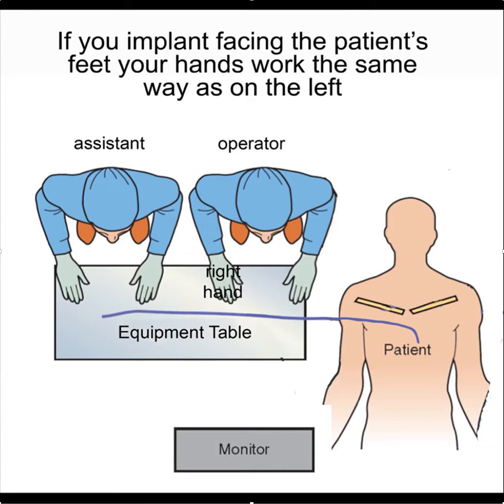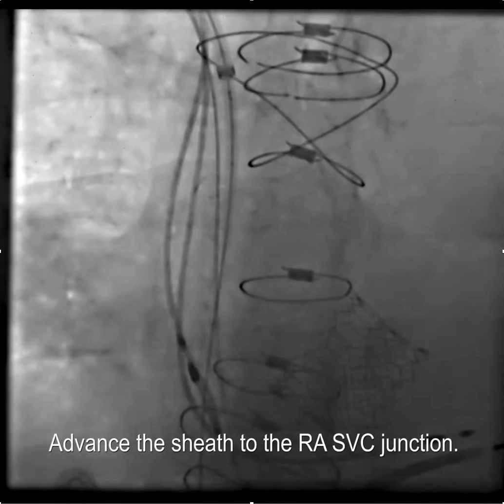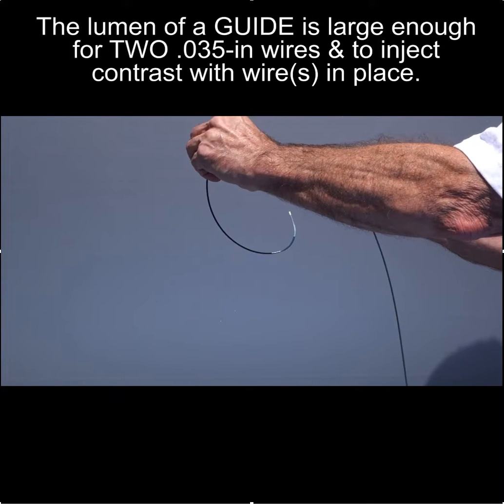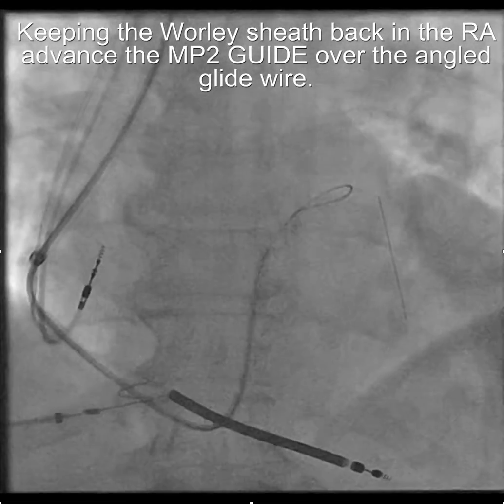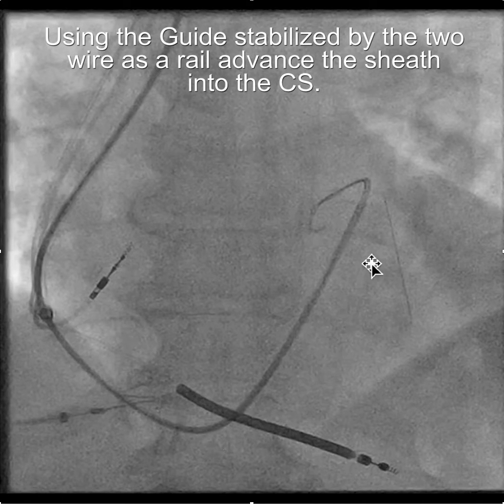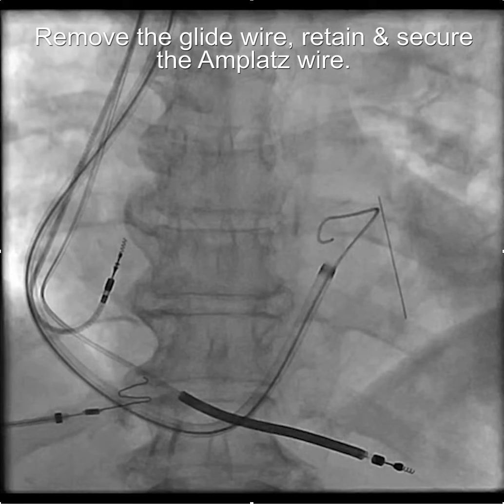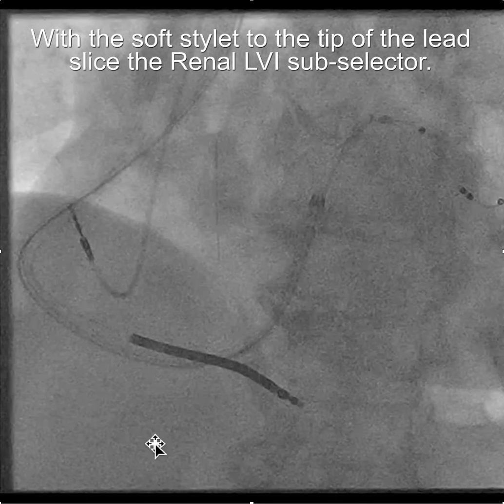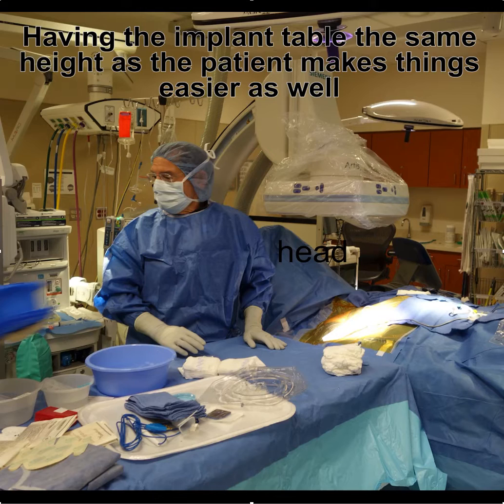How to implant an LV lead from the Rt Side Step by step narrated 2019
CRT from the right side can be challenging. This how to video illustrates an approach that most who try (following all the steps) find very helpful. Narrated version on YouTube.